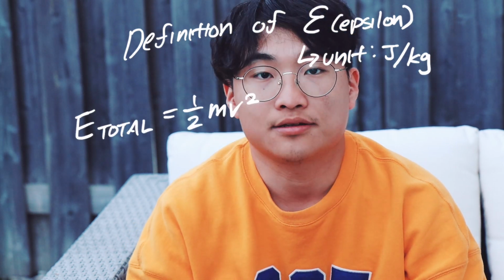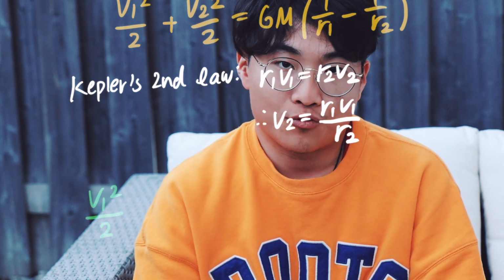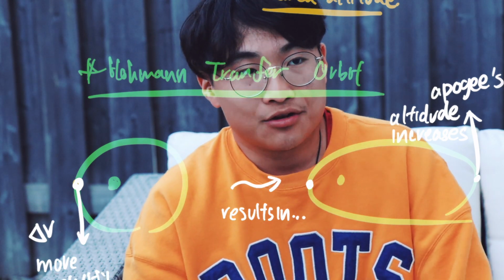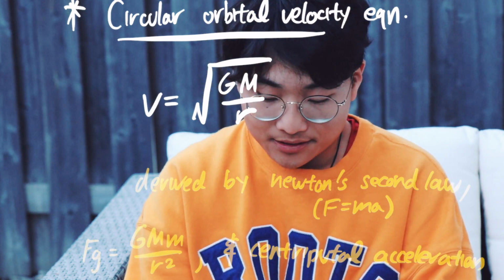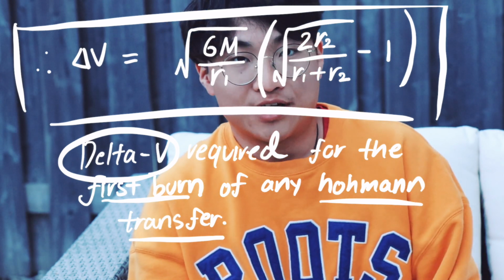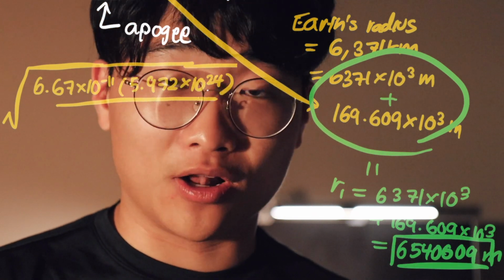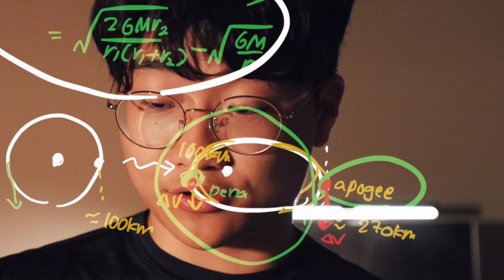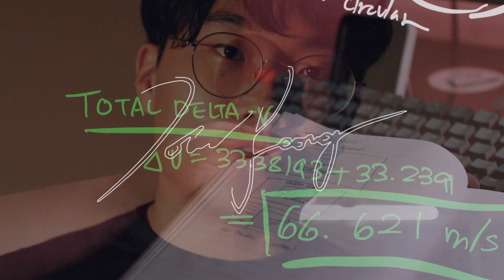Math Behind Hohmann Transfer: Delta-V Equation